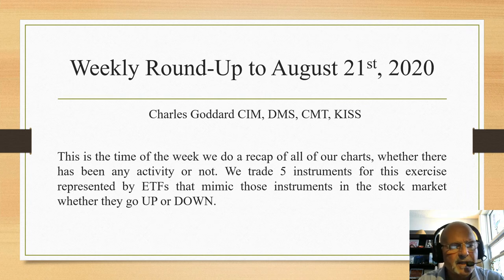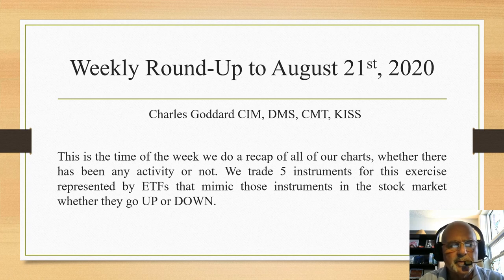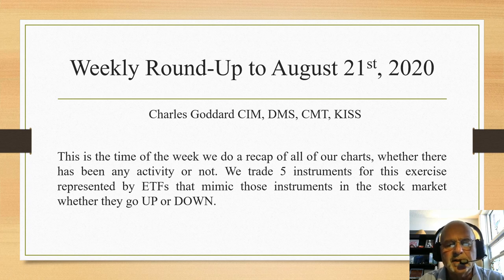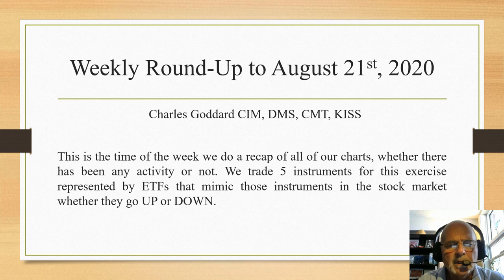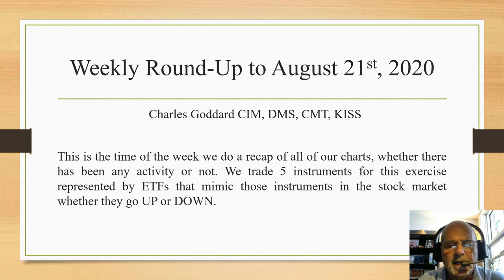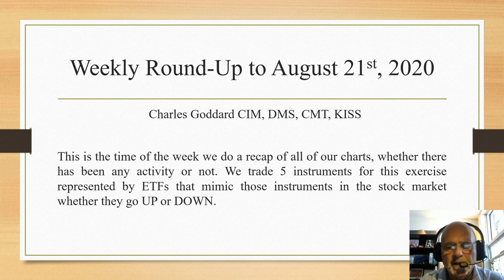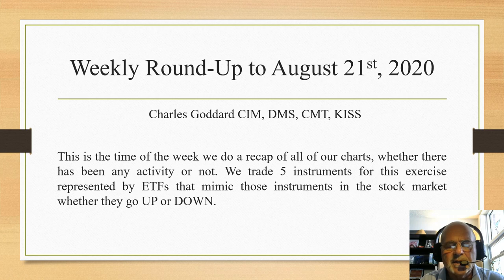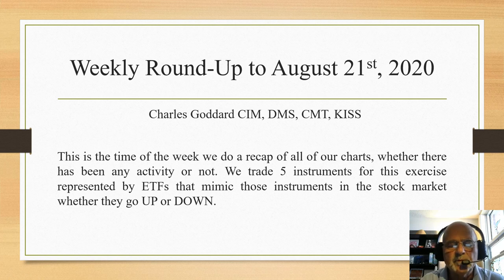WEEKLY ROUND UP to AUGUST 21st, 2020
A video summary of my weekly round up of the charts followed by my trading blog.